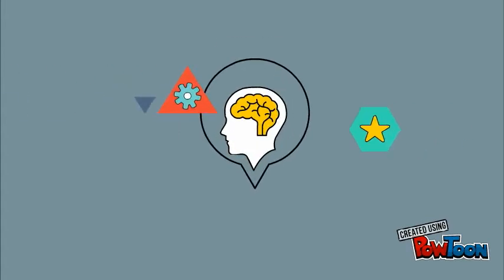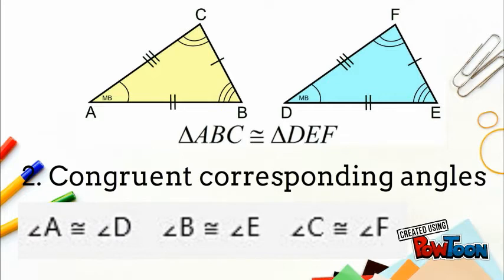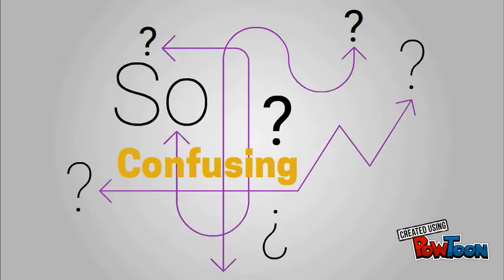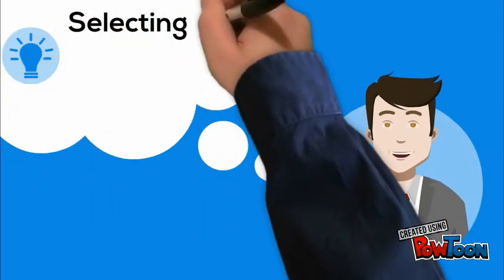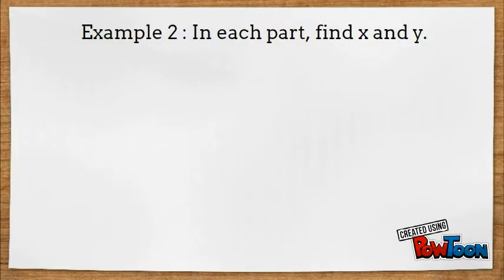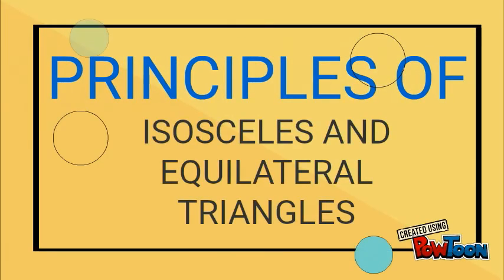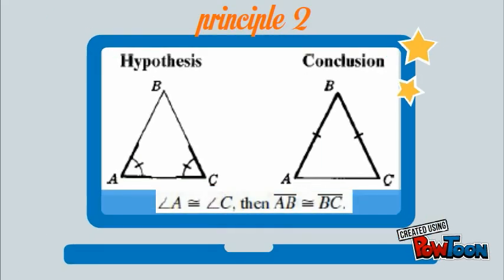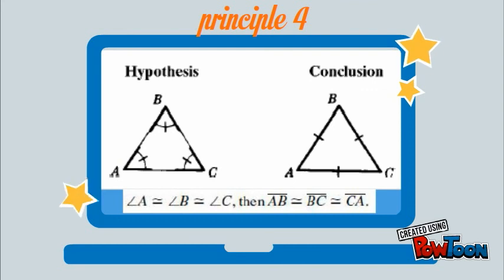CHAPTER 3 CONGRUENT TRIANGLE